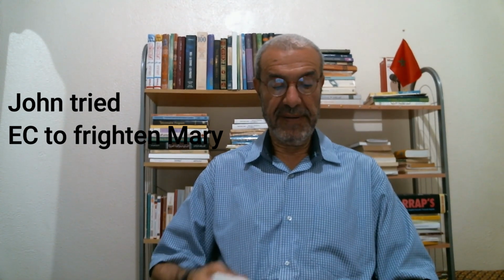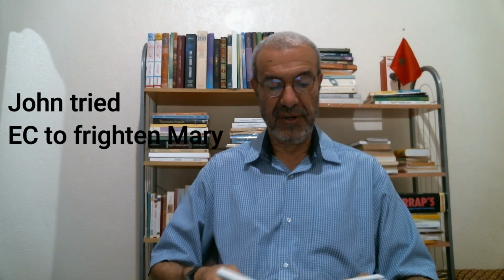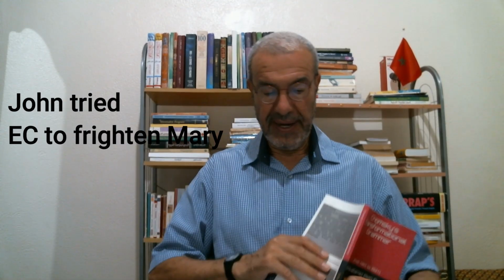CHOMSKY'S GOVERNMENT AND BINDING